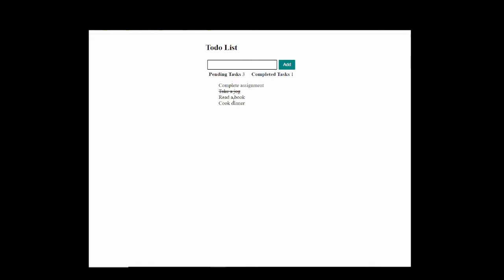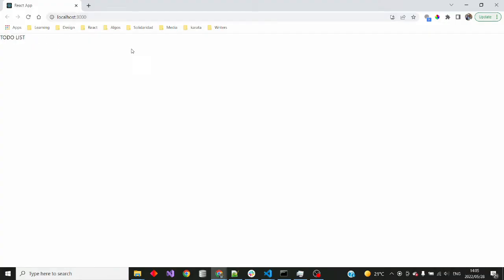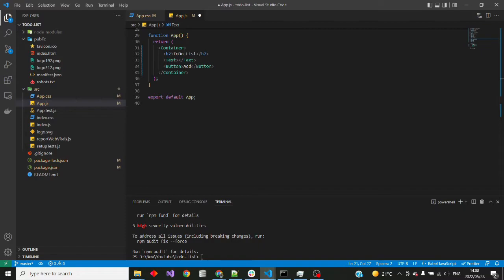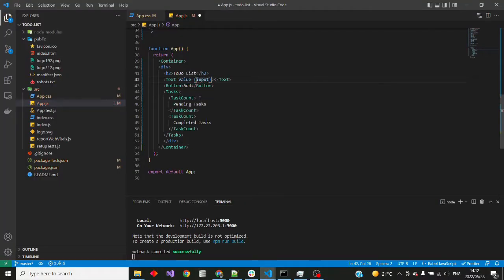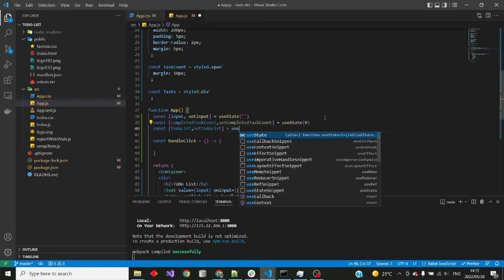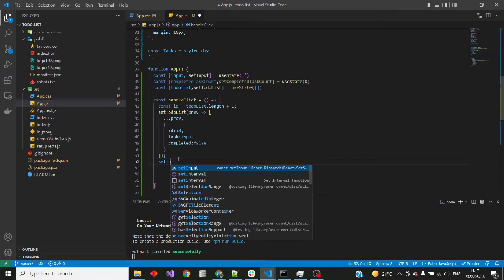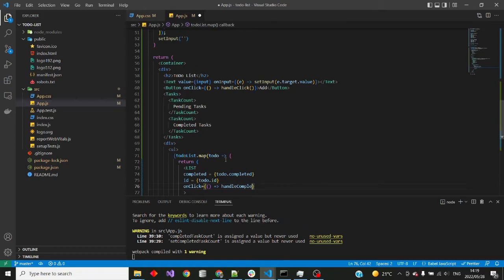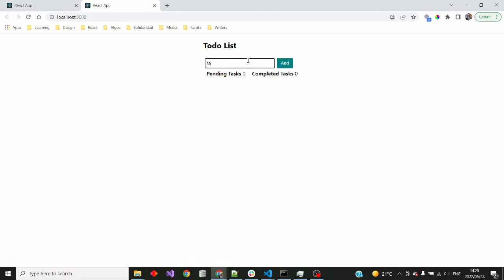React JS Tutorial || Todo List App From Scratch with React Hooks & Styled components || 2022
In this video you will create a todo list app from scratch using React hooks and styled components.